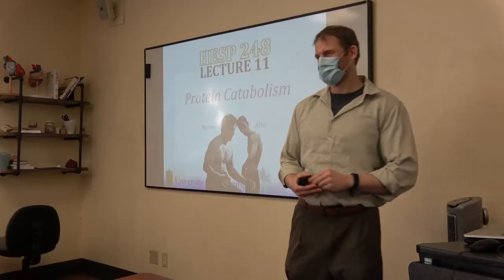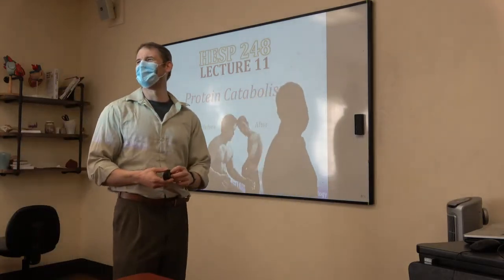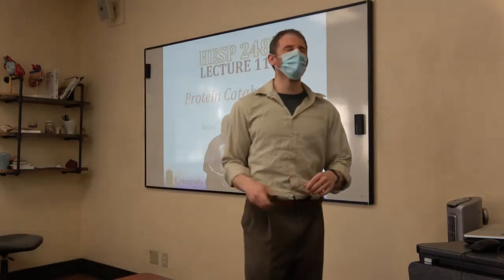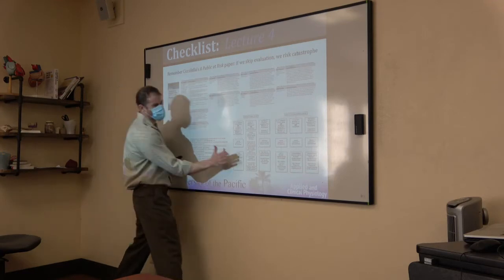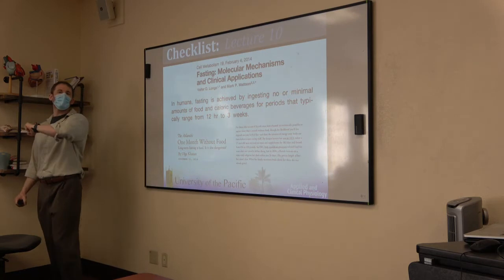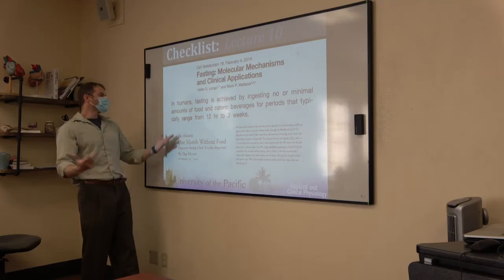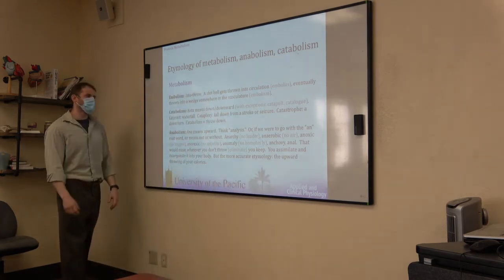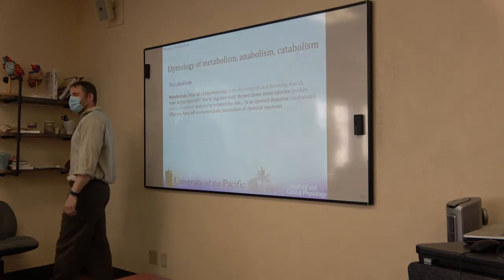Protein Catabolism (Clinical Physiology, Lecture 11)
This is Lecture 11 of my Applied & Clinical Physiology course at University of the Pacific.  Fall semester, 2021.  The rest of the lectures are available for free

I'm the graduate director for Health and Exercise Science.  If you'd like to talk about getting your graduate degree, reach out.  If you're just interested in learning, all of my lectures can be accessed for free here:

--Courtney